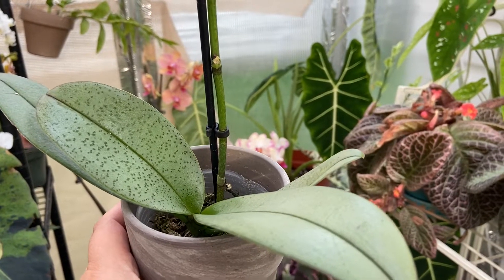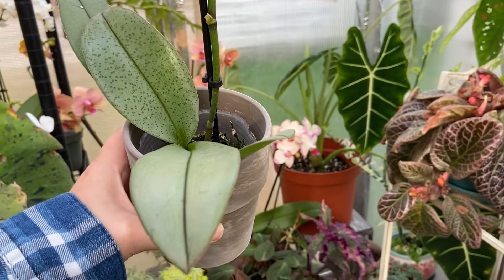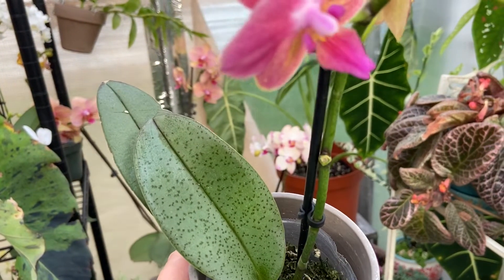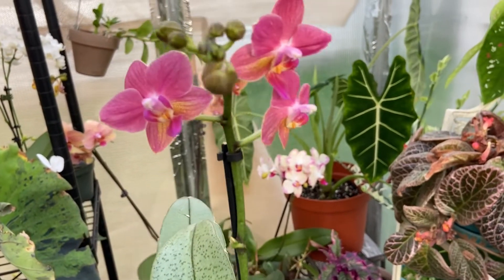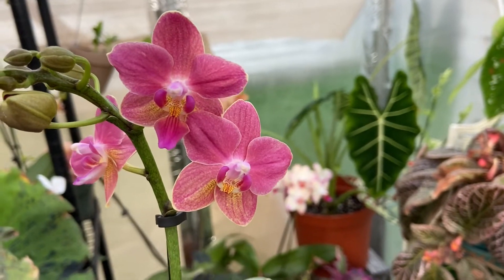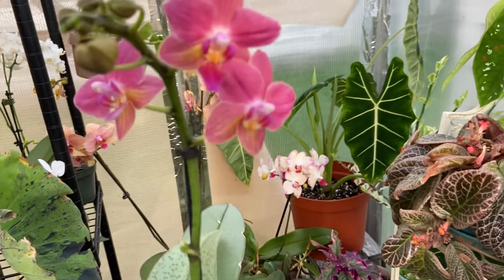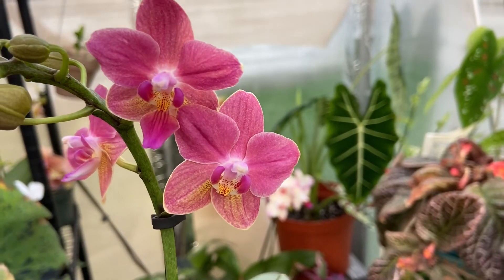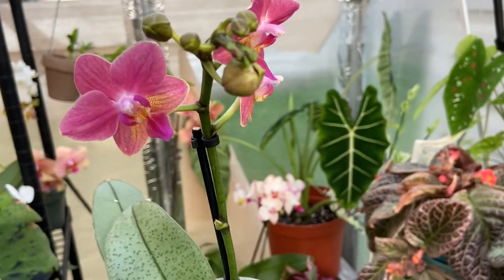Silver Leaf & Fragrant Phal Found @ Trader Joe’s.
I was finally fortunate to find a sliver leaf Phalaenopsis at Trader Joe’s. This is my first one and it is also fragrant. Smells of a sweet grape cotton candy.